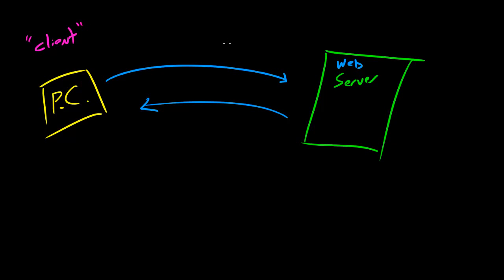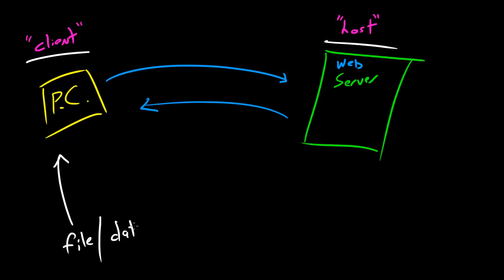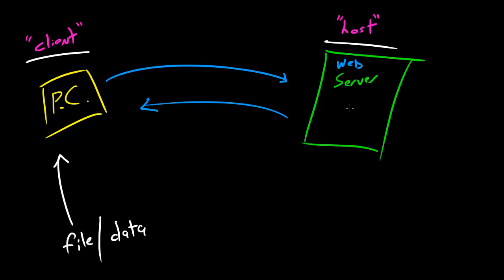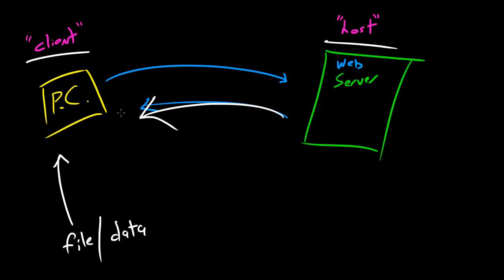Computer Networking Tutorial 8 Clients and Hosts YouTube 720p